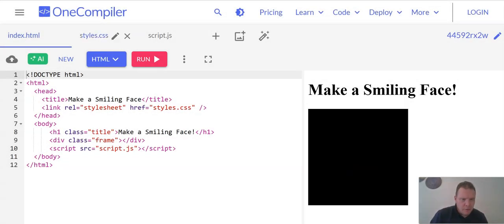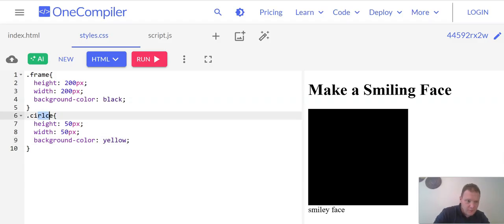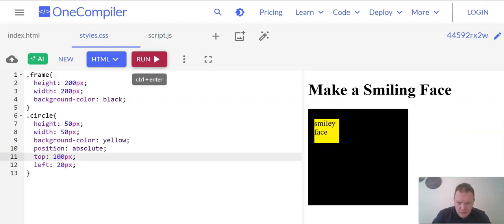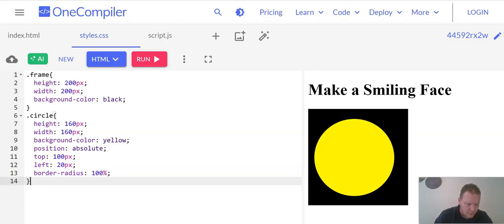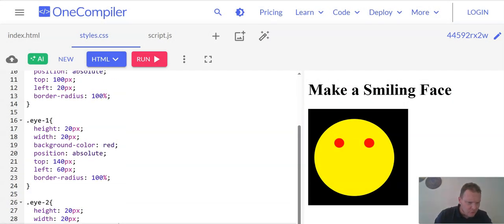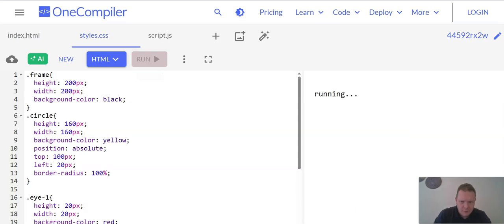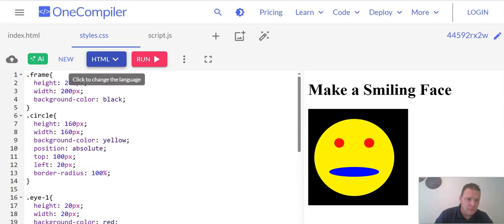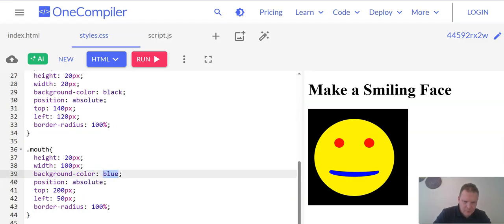Make a Smiling Face - Html and CSS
Learn to code. This is a beginner friendly video. You can go to onecompiler.com and you can follow along. You will be able to make a black and white smiley face by the end of the video.